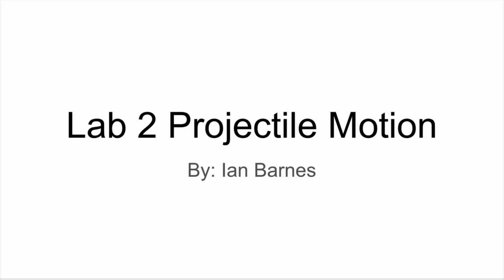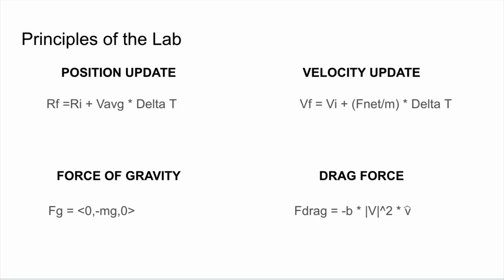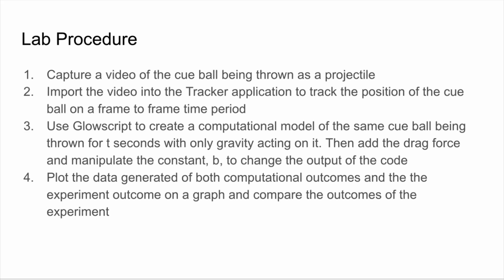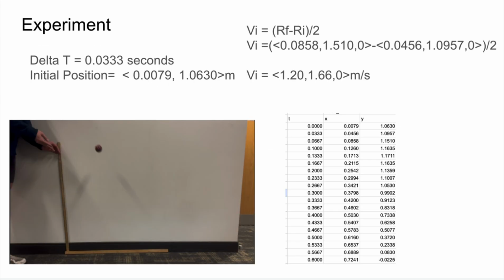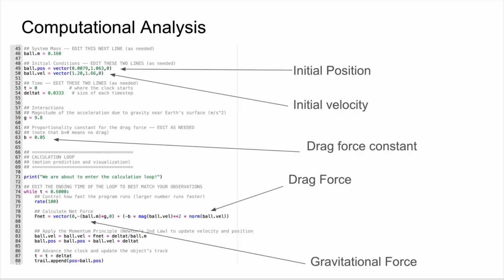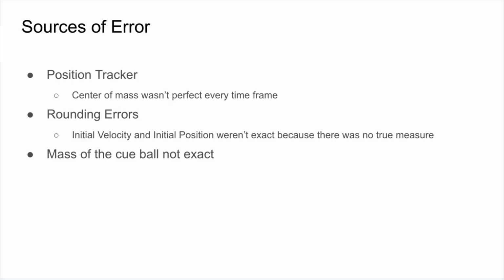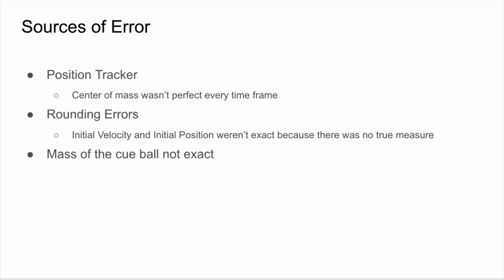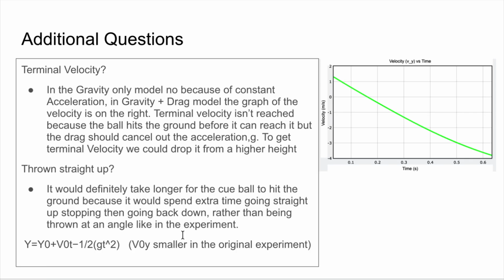Lab 2 Constant Velocity